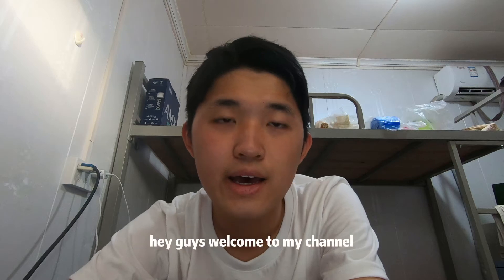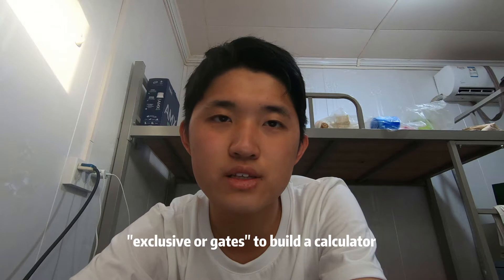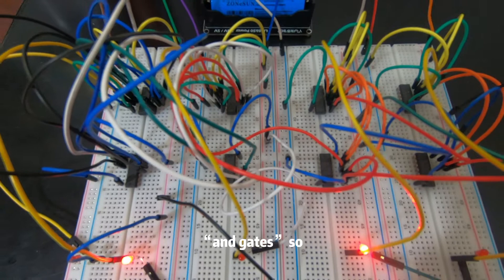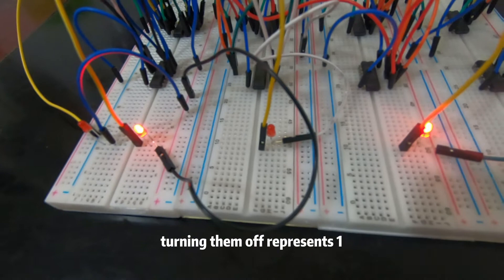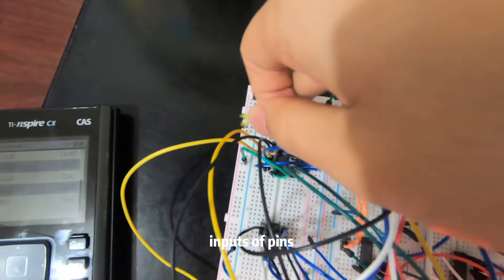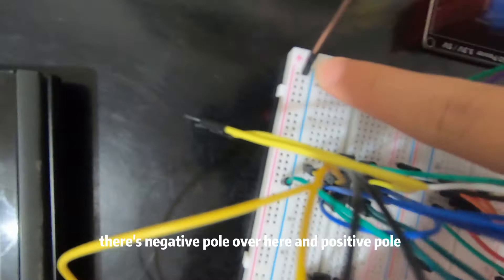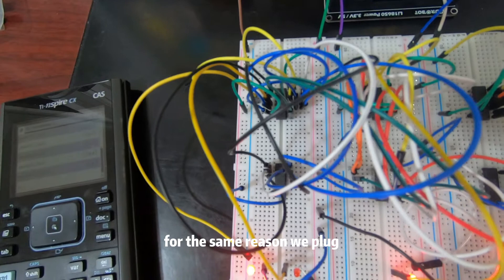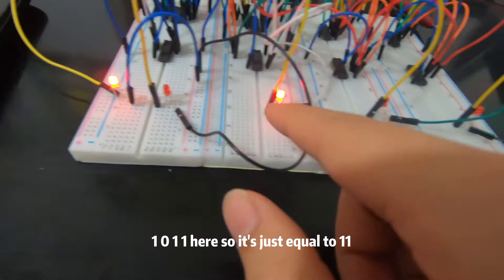A simple calculator made by a high school student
Hi guys, this is Jiajun Huang. This is my first video on Youtube. And this video recorded some of my tries about making a calculator by using LOGIC GATES.  Hope you gonna like this video.